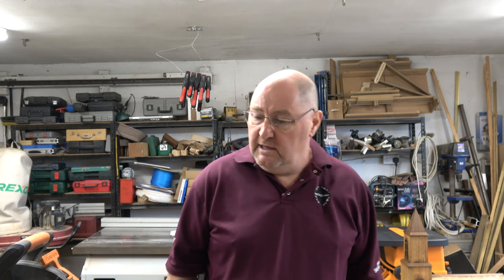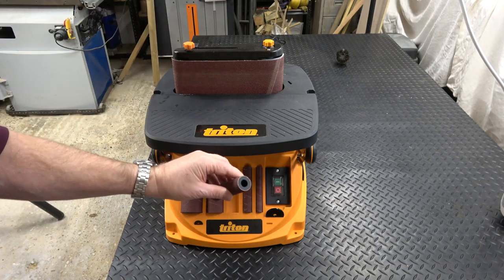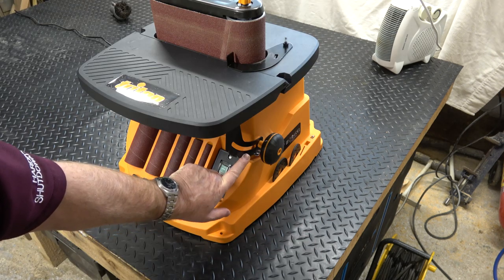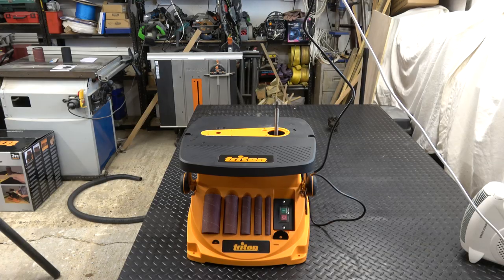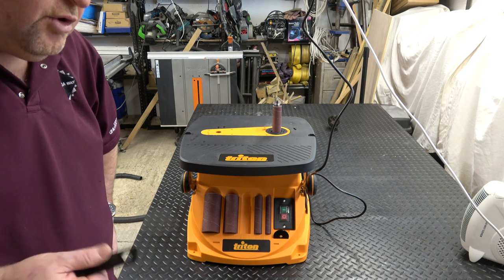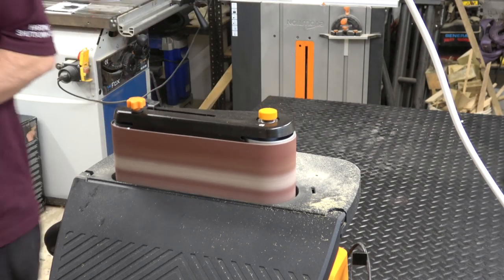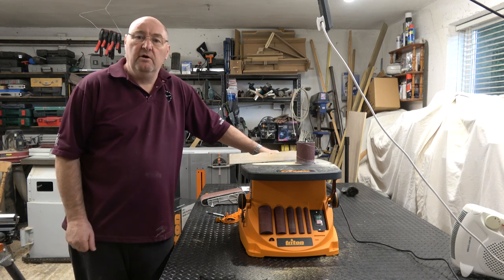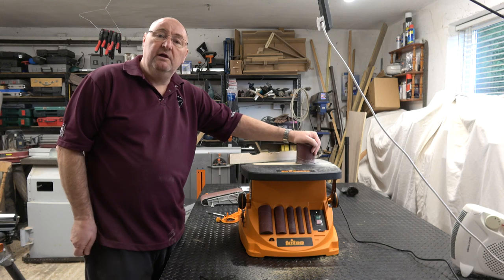Triton Oscillating Spindle & Belt Sander - Review and demonstration. A great bit of kit!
This is a review of the Triton TSPST450 Spindle & Belt Sander.  If you are looking at buying a spindle sander, I think it is worth spending the extra money and going for one with a belt sander too.  I purchased a 3" drum for this machine and made a table insert so I have all 6 spindle sizes.  The dedicated spindle sanders go up to 3", 2" is the maximum drum supplied with this model.

I think it is a great addition to my workshop.

Triton TSPST450 Amazon
Sanding sleeves
3" sanding drum